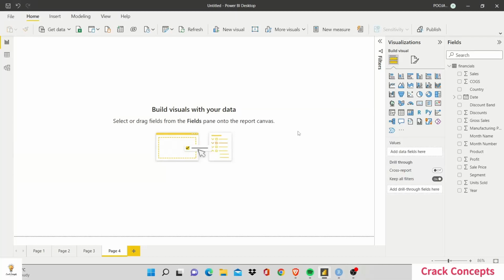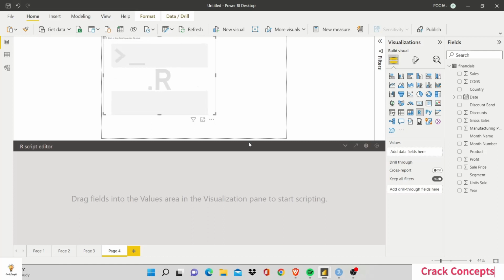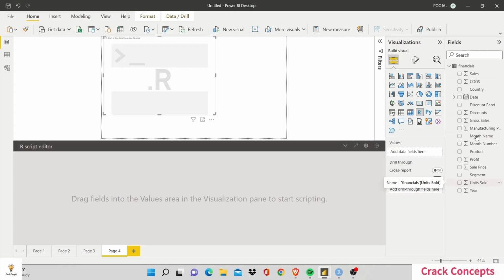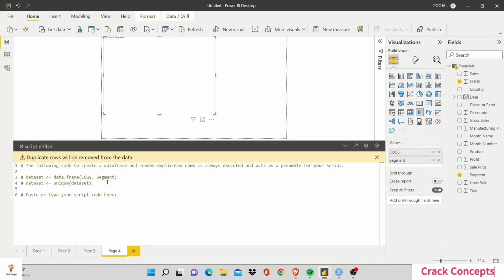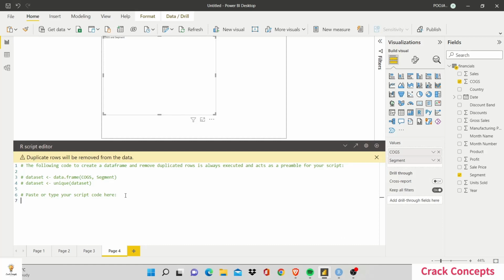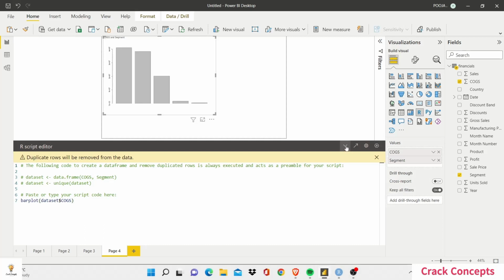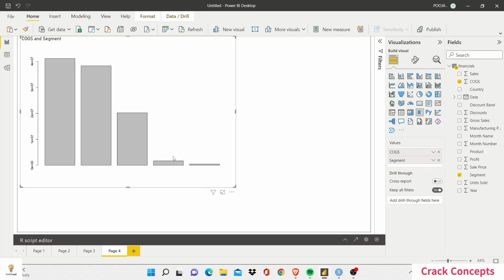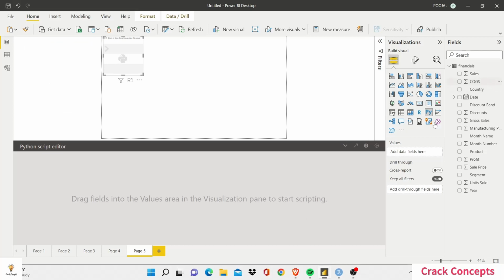Intro to R and Python Script in Power BI | Easy and Quick explanation | Power BI Tutorial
Hi, In this video we've discussed how to integrate Python and R script in Power BI